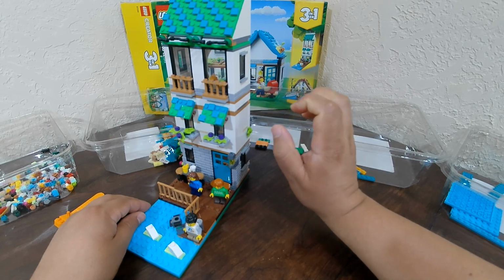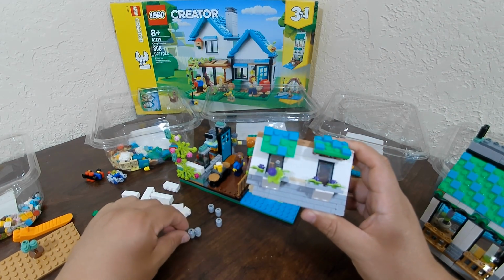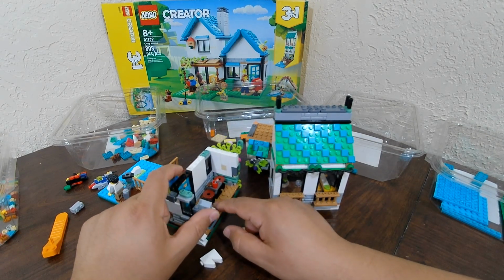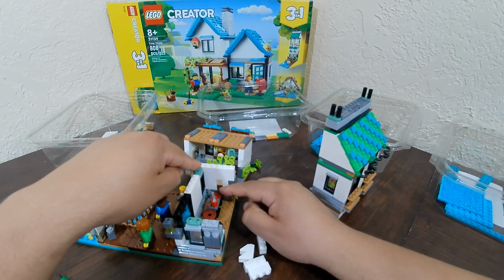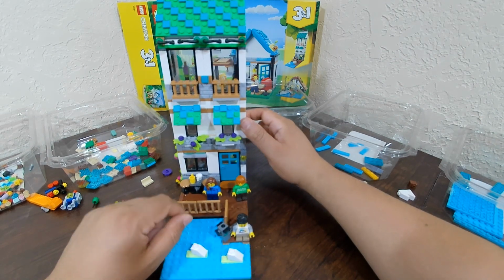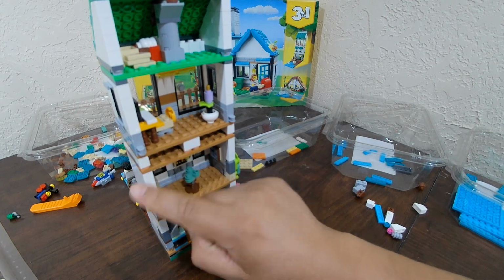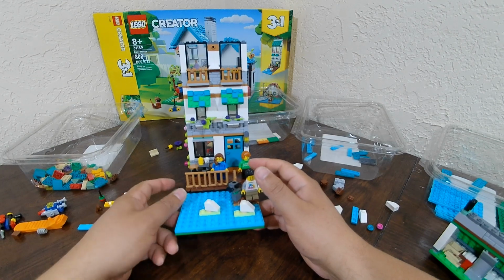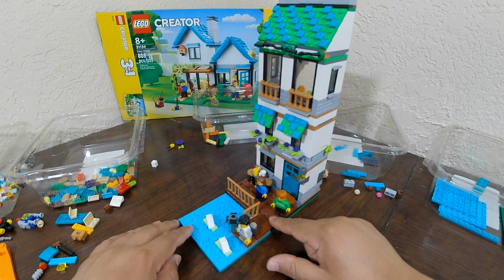Modify - Lego Set#31139 - Cozy House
I started with the completed 2nd house design from the Lego Set #31139 Cozy House. Something about this design stood out, something that seemed as a stark contrast to other excellently designed aspect of this set and others. While true that the brick arrangements looks excellent while the house is in tower mode, the enclosed mode has a different story.